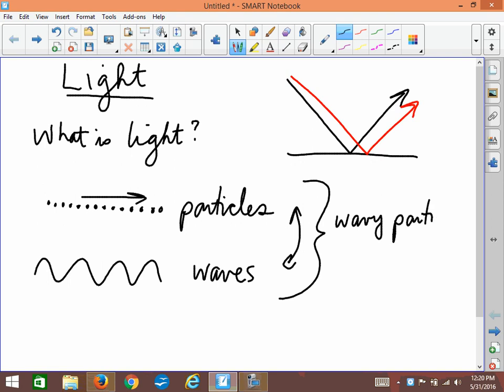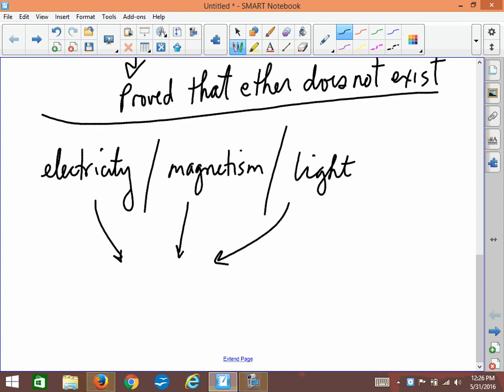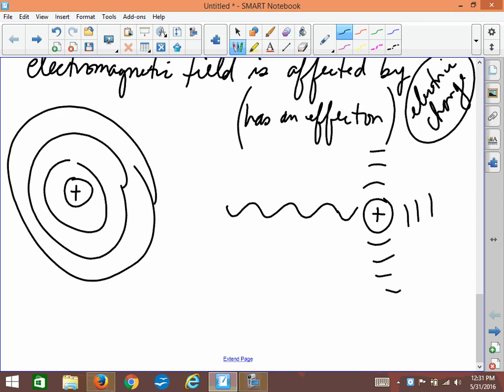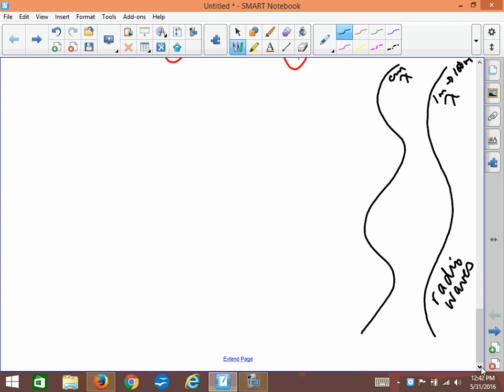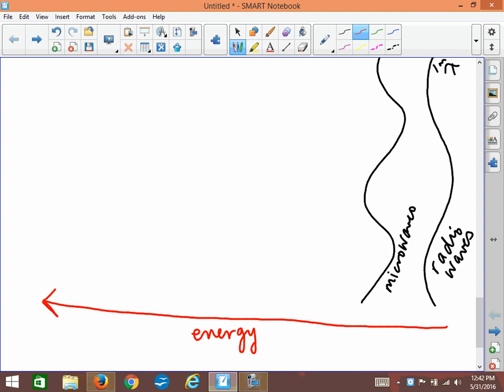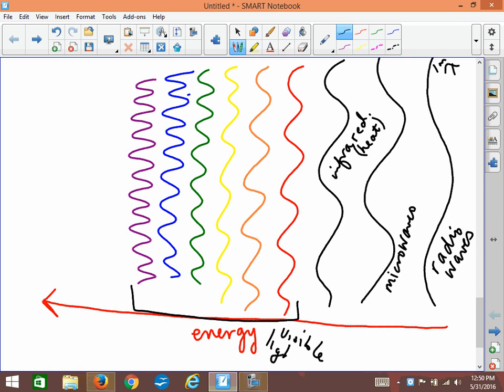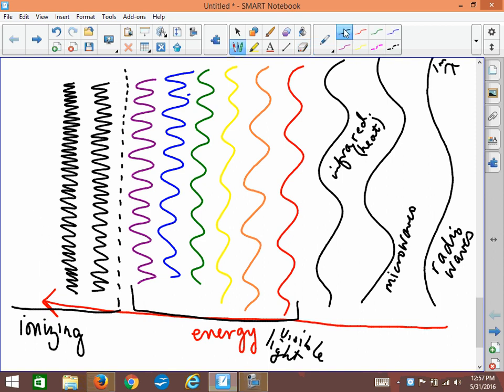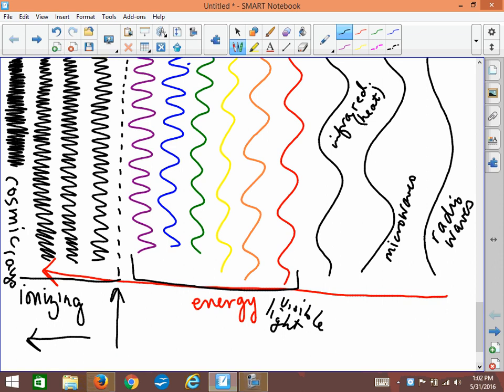Light and the Electromagnetic Field